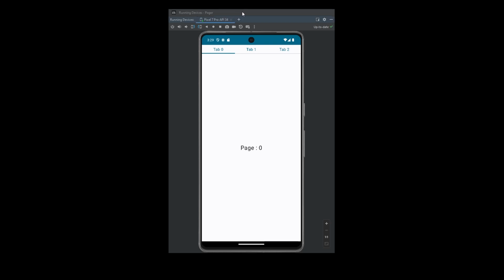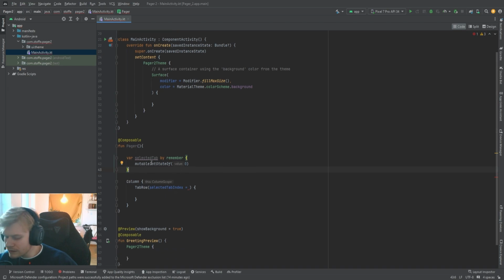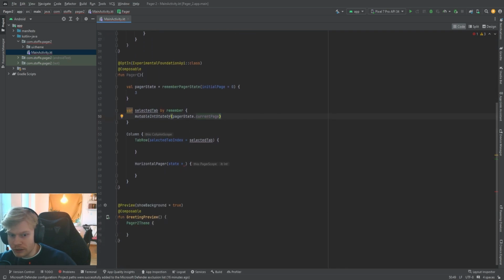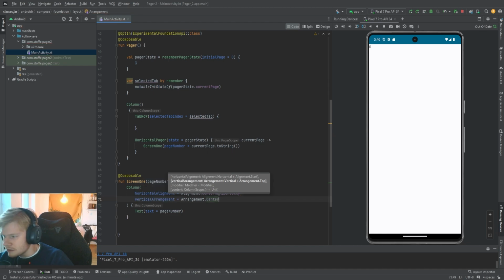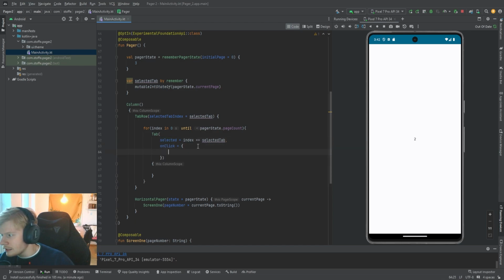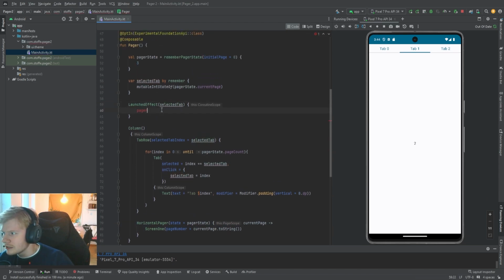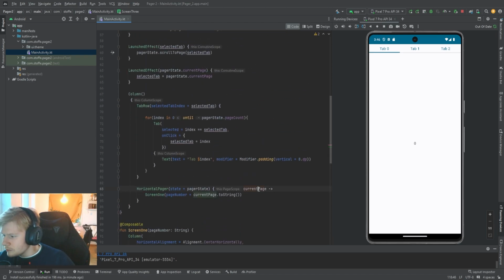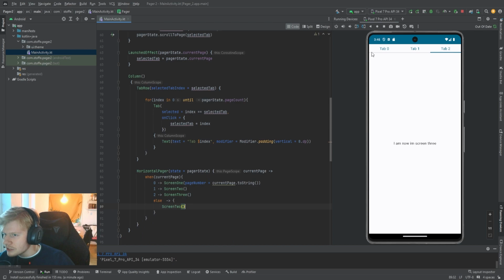Swipe Between Composables - HorizontalPager Android Jetpack Compose Tutorial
In this video i will be showing you how to swipe between Comosable screens, similar to how the old ViewPager in Android used to work. This works the same for Horizontal Pager and Vertical Pager.

I have been sick for the last week so im sorry for the quality of my voice